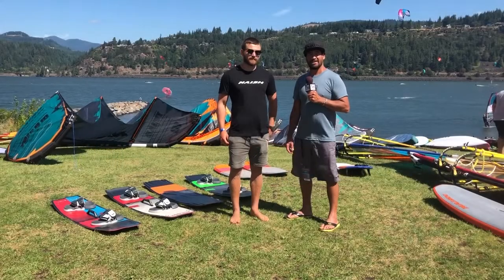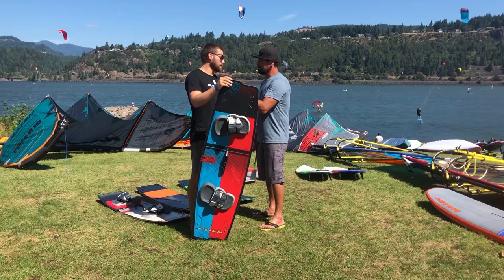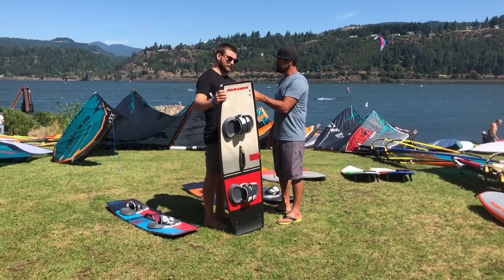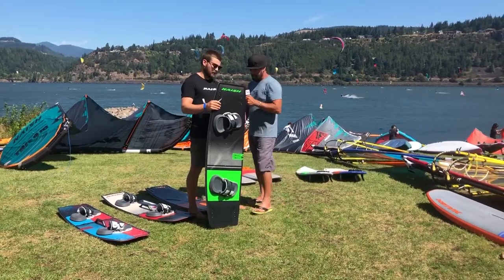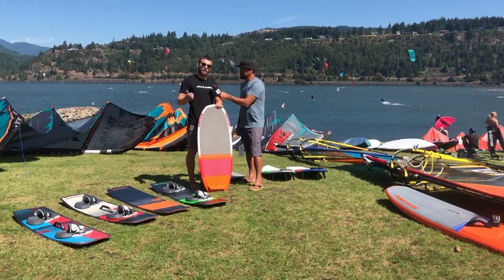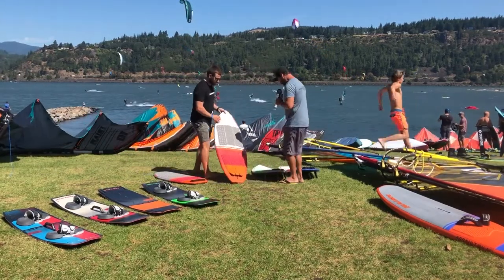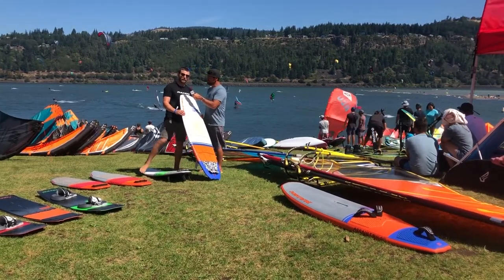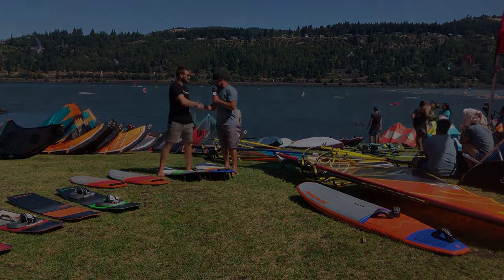2020 Naish Twin Tip and Surfboard Product Preview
Tkb interviews Ewan Jaspan about Naish's 2020 line of twin tips and surfboards.